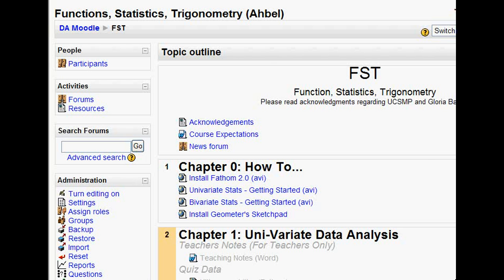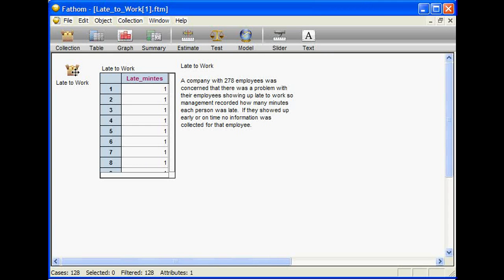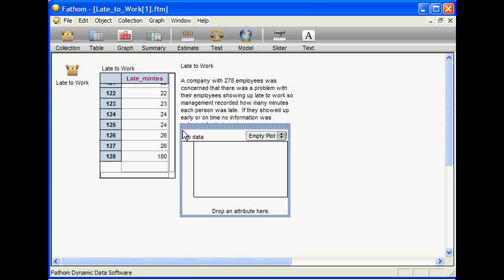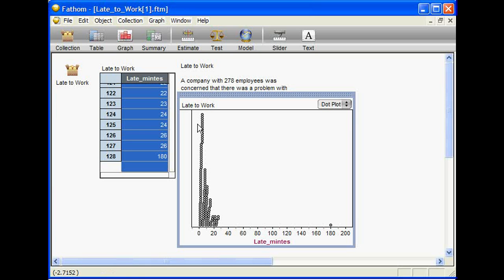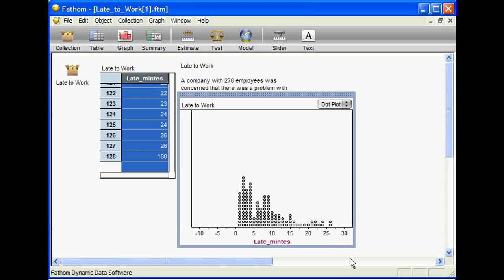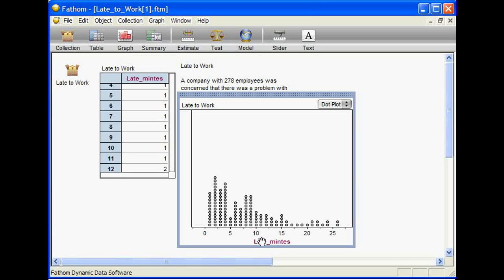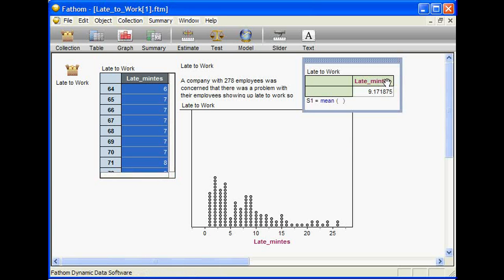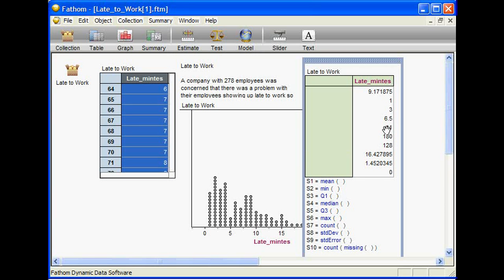Late to work 0708